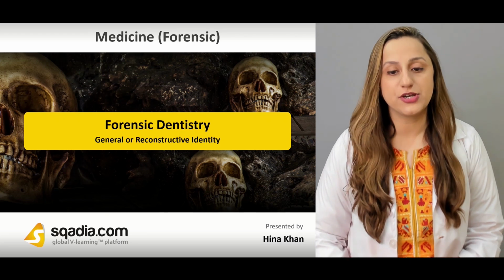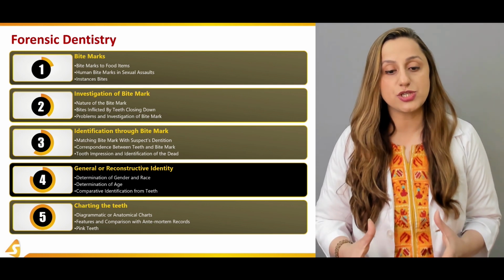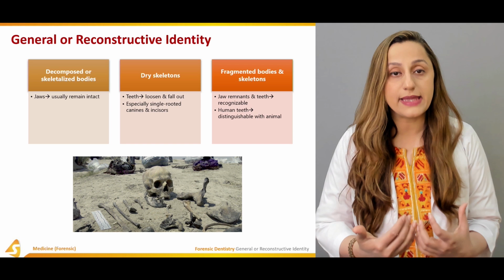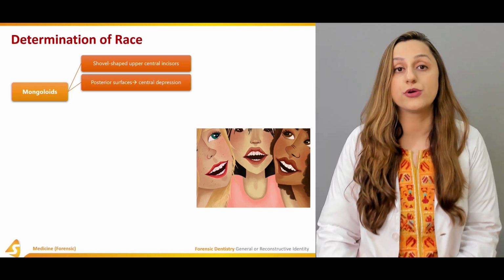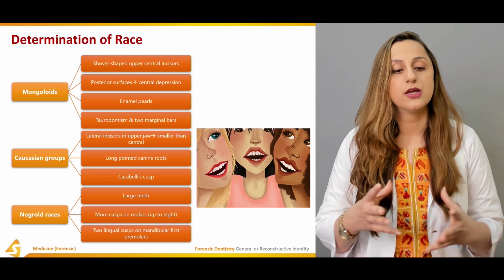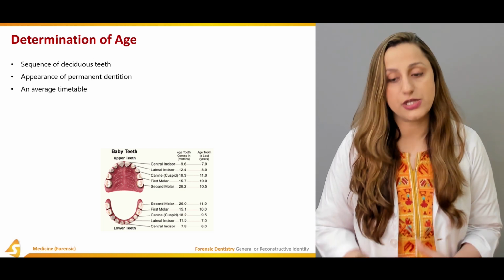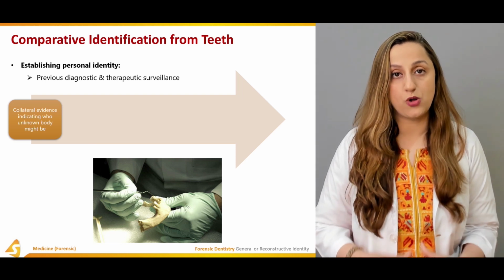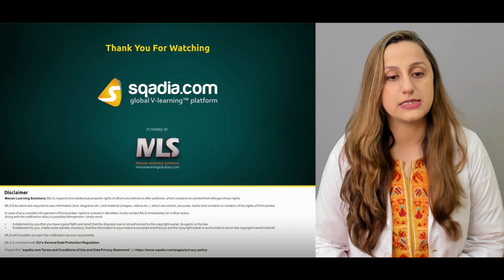Forensic Dentistry | General or Reconstructive Identity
🎥 Exploring Forensic Dentistry 🦷🕵️

▬ 📃 Bite Marks ▬▬▬▬▬▬▬▬▬▬
Dr. Hina Khan dives into forensic odontology, explaining bite marks on various objects and circumstances. Learn about bite marks on food items and human bodies, including bites in assaults and during arrests. 🧩🔍

▬ 📜 Investigation of Bite Mark ▬▬▬▬▬▬▬▬▬▬
Discover the nature of bite marks and teeth marks. Understand how bites inflicted by teeth closing down and marks left by lower incisors are examined. Dr. Hina discusses the challenges and detailed investigations of bite marks. 🧐🦷

▬ 📃 Identification through Bite Mark ▬▬▬▬▬▬▬▬▬▬
This section emphasizes the identification through bite marks, matching bite marks with the suspect's dentition, and the importance of tooth impressions. Learn about identifying the deceased through dentition via DNA analysis or dental investigation. 🕵️‍♂️🔬

▬ 📜 General or Reconstructive Identity ▬▬▬▬▬▬▬▬▬▬
Dr. Hina explains how dental investigations help determine gender, race, and age. The lecture highlights comparative identification of teeth, establishing personal identity, and the evidence provided by dental records. 🌍🧬

▬ 📃 Charting the Teeth ▬▬▬▬▬▬▬▬▬▬
Explore the methods for recording dental data, including diagrammatic or anatomical charts. Learn about preserving teeth, radiography of the head, and features recorded at autopsy. The section also covers the comparison with antemortem records and pink teeth. 📊🦷

📌 Gain comprehensive insights into forensic dentistry with detailed explanations by Dr. Hina Khan.